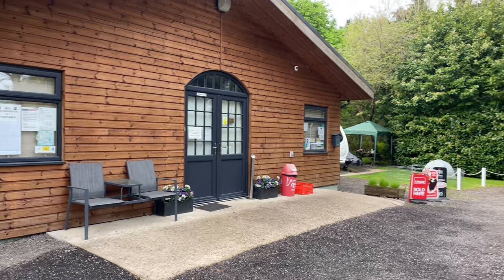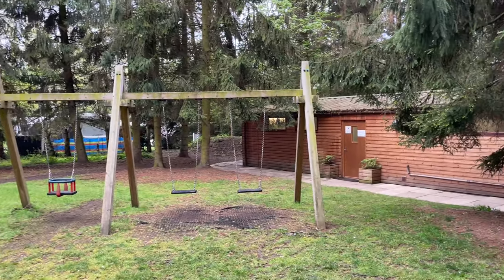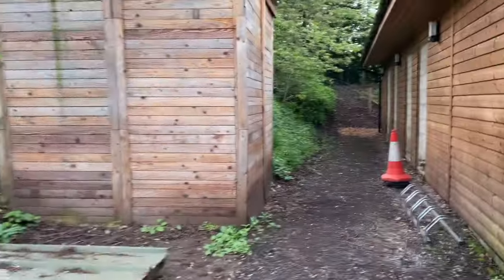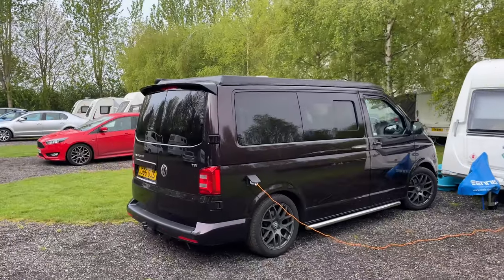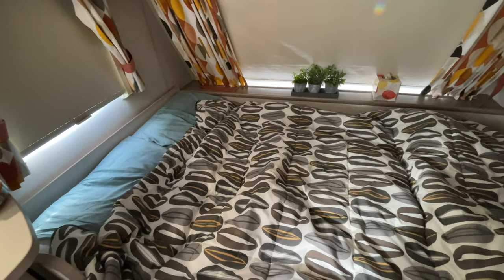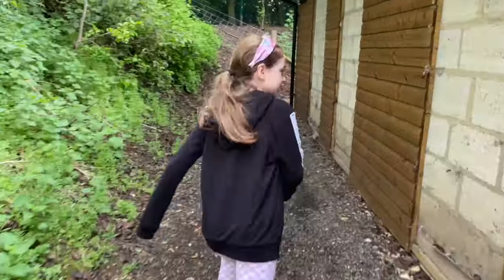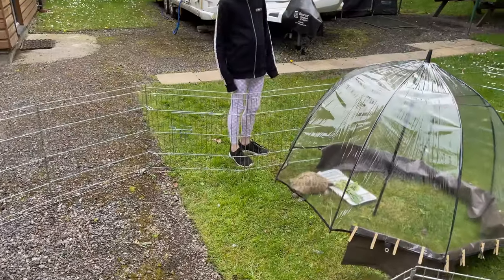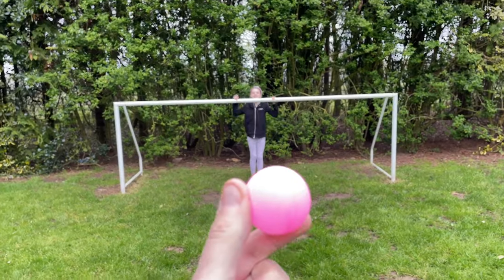Nurseries Caravan Park, York for Xplore Meet!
In this video we travel to the Nurseries Caravan Park near York to meet up with fellow Elddis Xplore Owners via the Factbook group.

Hey Ho Let's Tow is a Vlog of our Family adventures in our Caravan. Featuring Caravanning in the UK, Caravanning Tips and Lots of Travels in our RV . We are members of the Camping and Caravanning Club, The Caravan and Motorhome Club and visit many camp sites and try to capture the mood and feelings for our viewers. We own an Elddis Xplore 304 2022 and are new to caravanning and recreational vehicles. Please join us. It's Free! :)

I am licensed by Apple, Inc. to use the music contained within the video which is provided in the iMovie App from Apple, Inc.